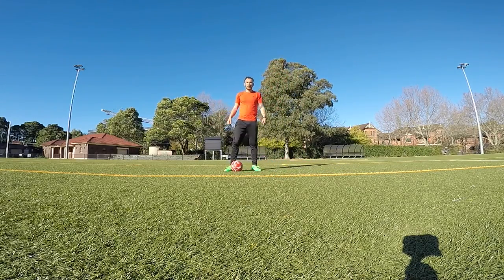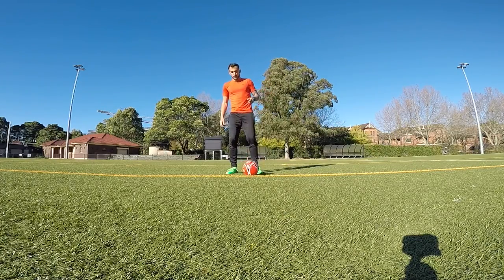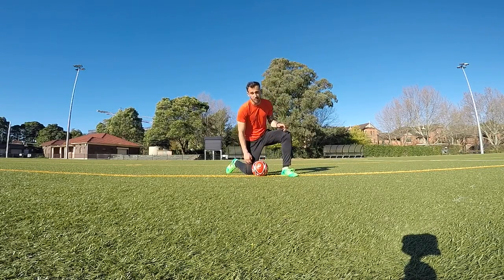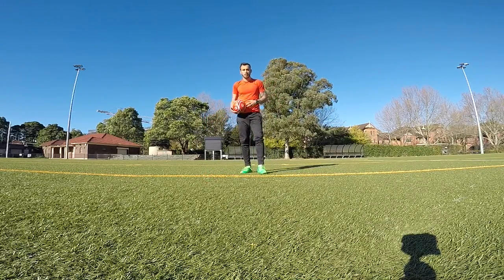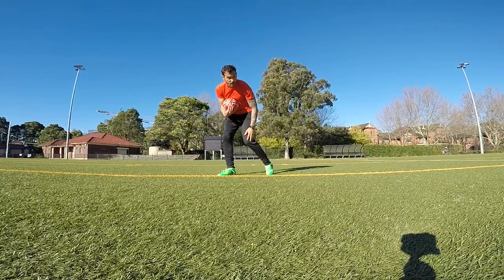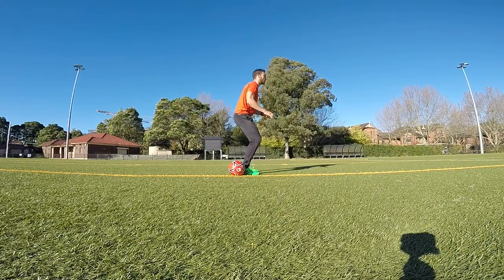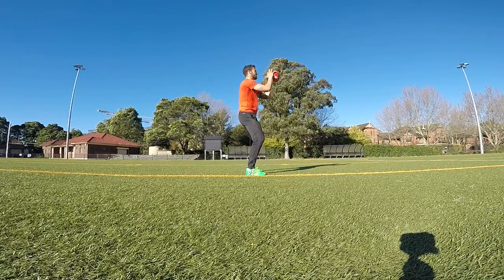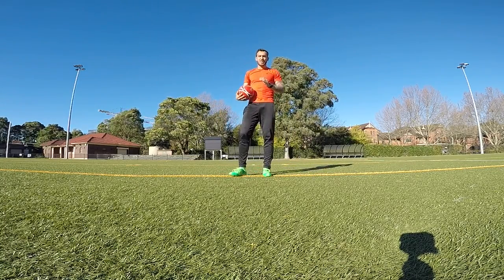Goalkeeping Fundamental Techniques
5 GK basics techniques